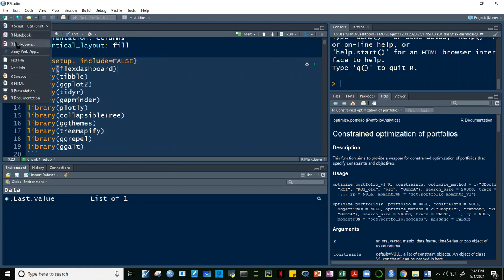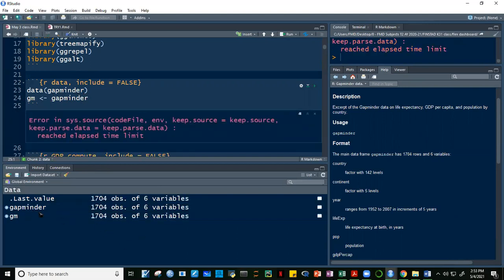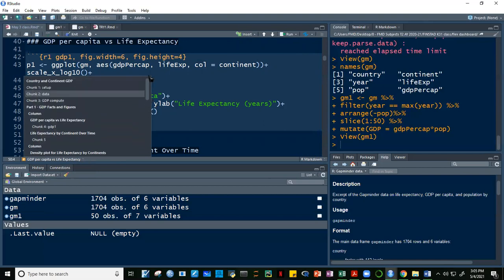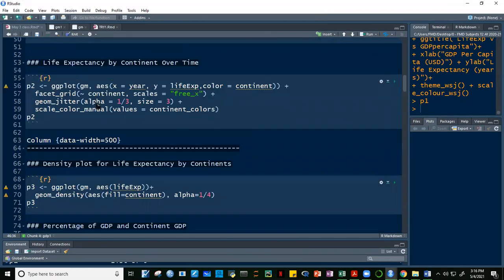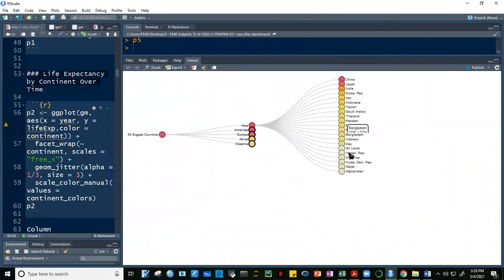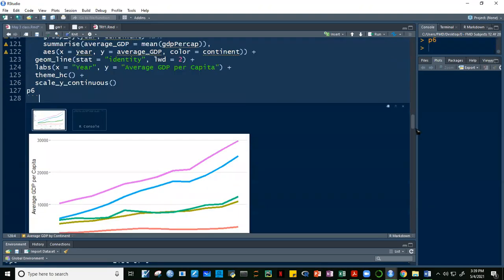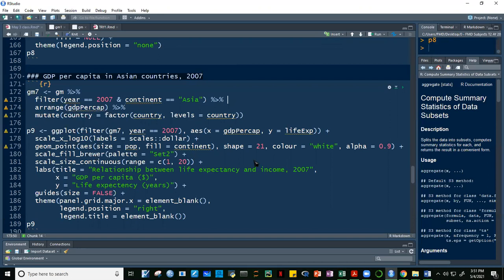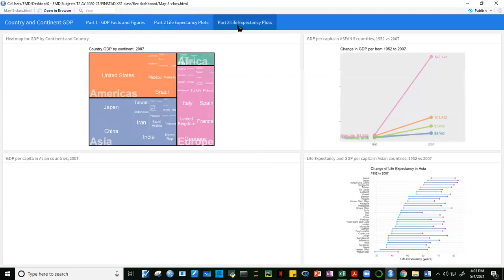FINSTAD K31 may 4, 2021 flexdashboards